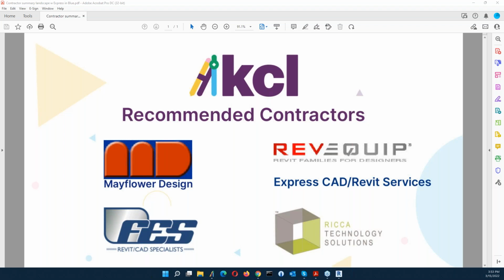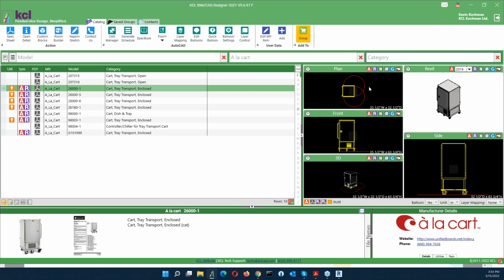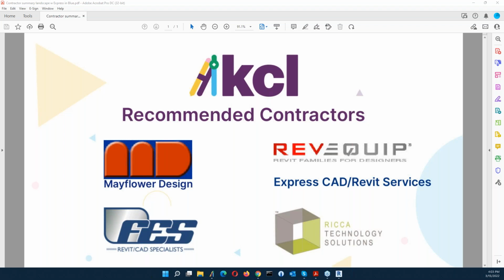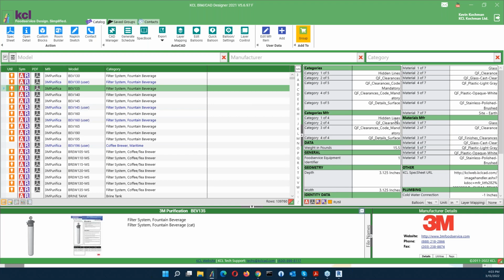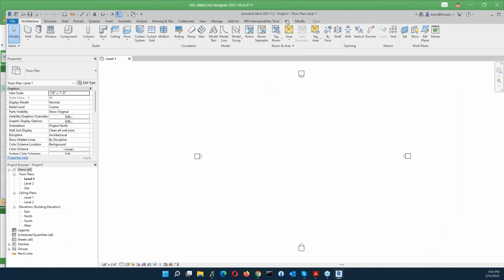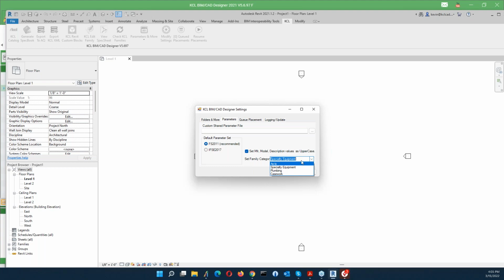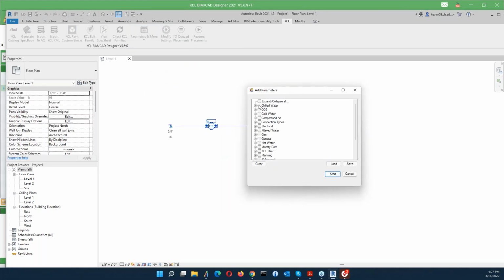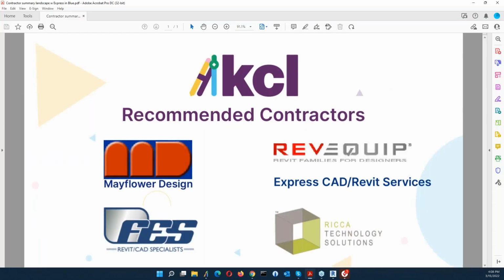CAD & Revit Content for Successful Commercial Kitchen Design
Join Kevin, along with Daniel Levinson of Ricca Technology Solutions and Jeff Lewis of Foodservice Equipment Symbola, two of the contractors we recommend for creating CAD and Revit content for KCL. They'll discuss:

   Why 2D CAD is still relevant/necessary.
   Why in-house engineering drawings aren't the best designs to pass along to KCL.
   What makes Revit families unique vs. CAD and 3D CAD.
   Why it might make sense to contract out your content creation work.